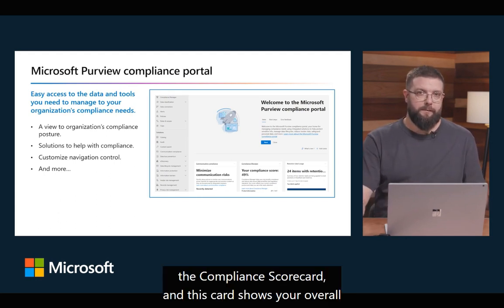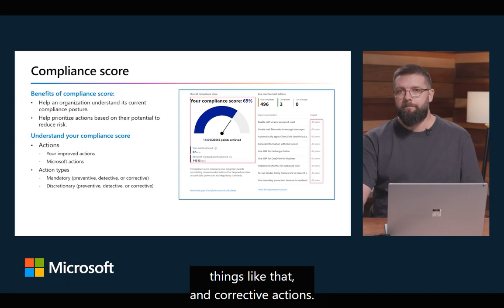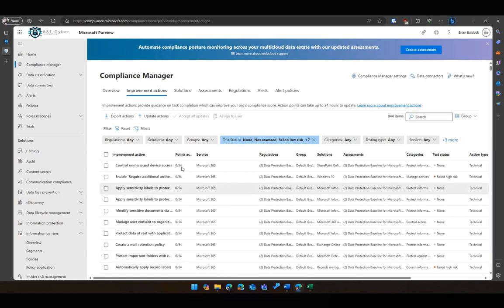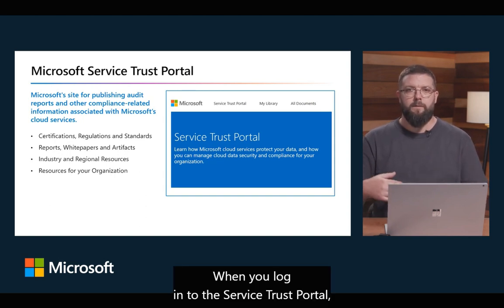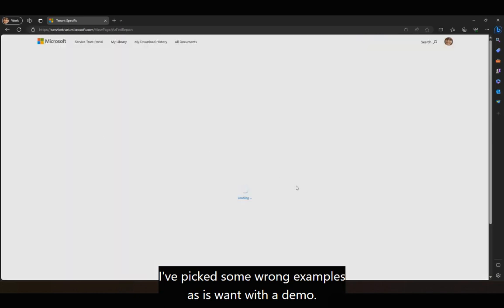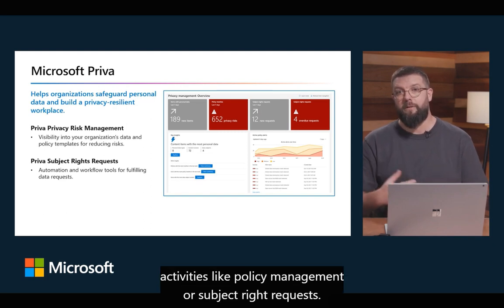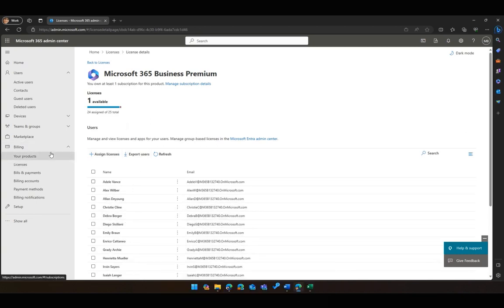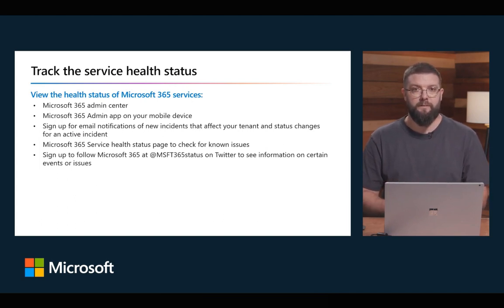Microsoft 365 pricing, licensing, and support